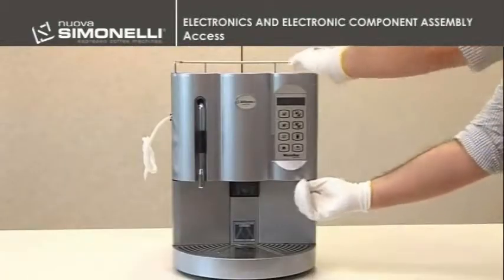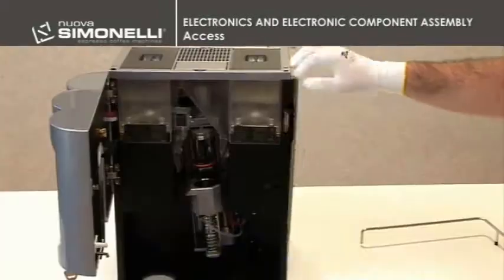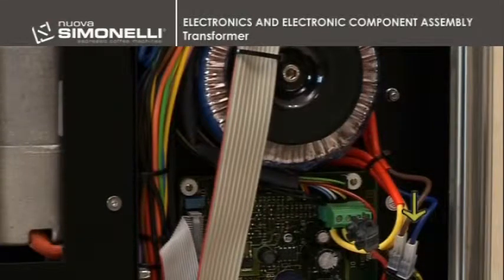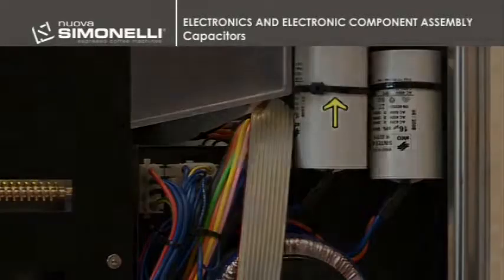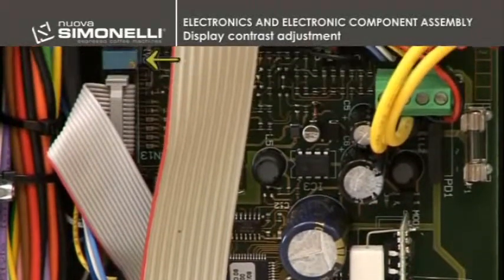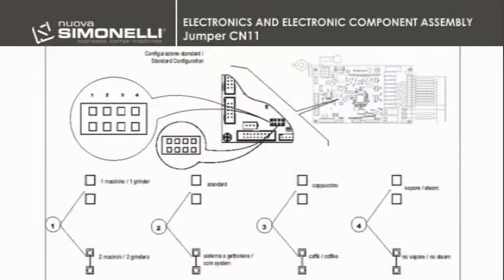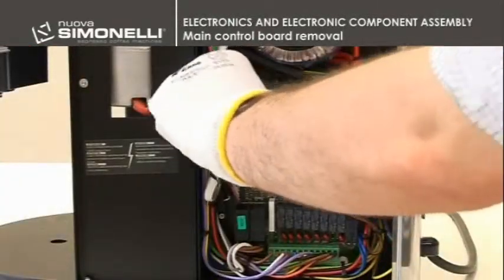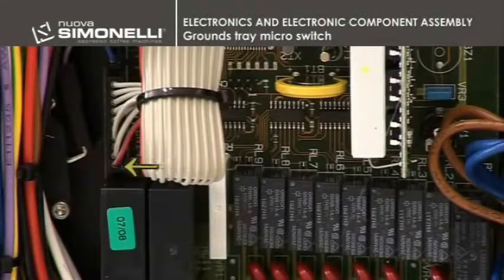05 Microbar - Electronics and Electronic Component Assembly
Section 5 - Nuova Simonelli Microbar Electronics and Electronic Component Assembly:
1) Access
2) Transformer
3) Capacitors
4) Protection fuse
5) Display contrast adjustment
6) Jumper CN11
7) CN7 outlet
8) Main control board removal
9) Grounds tray micro switch